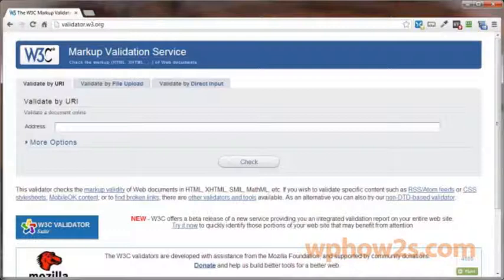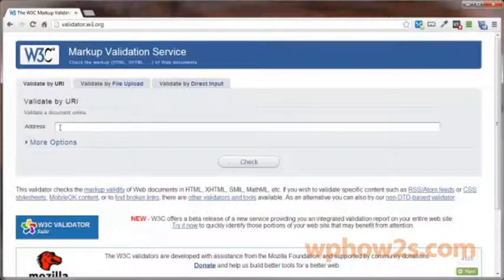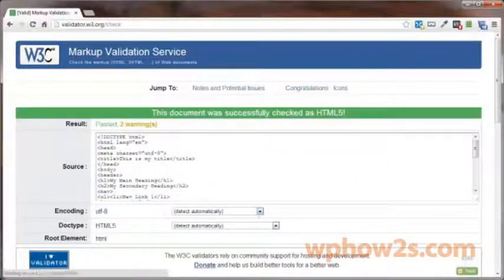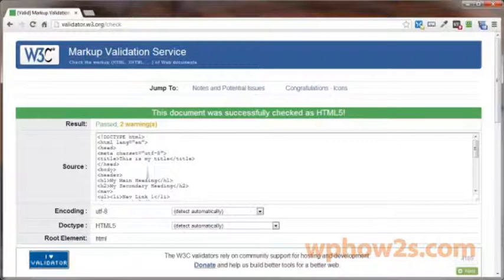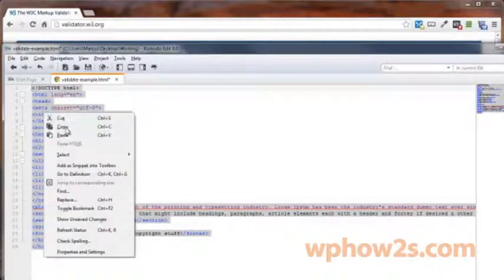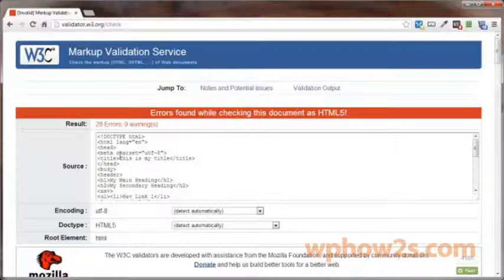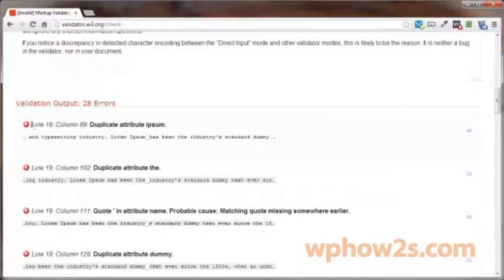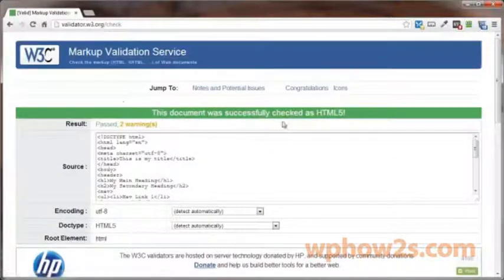HTML5 Basics - #17 Validation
HTML5 Basics - #17 Validation Watch the complete FREE 17 video course